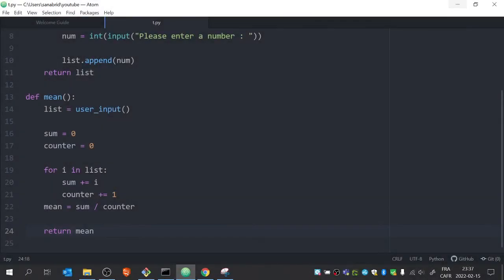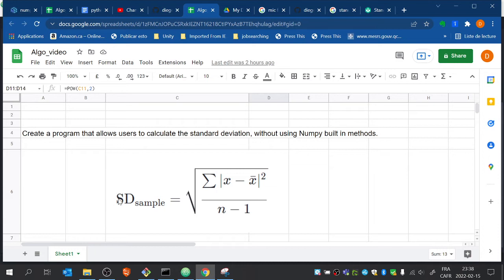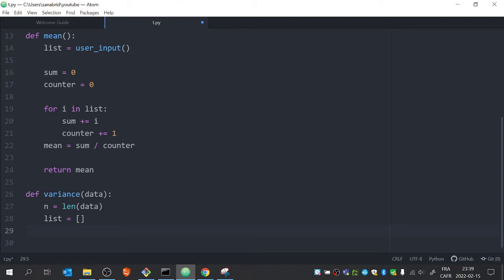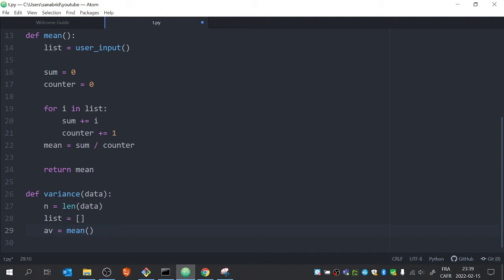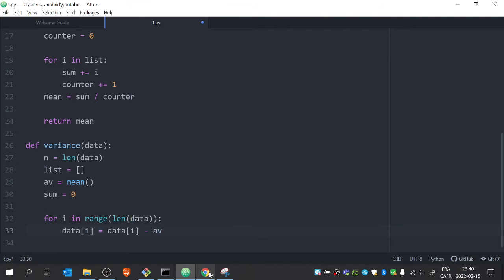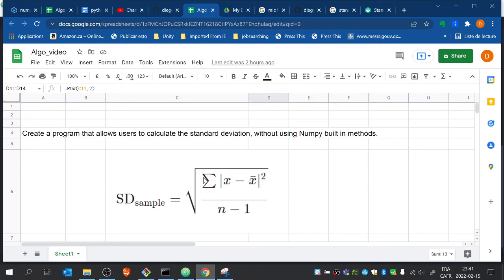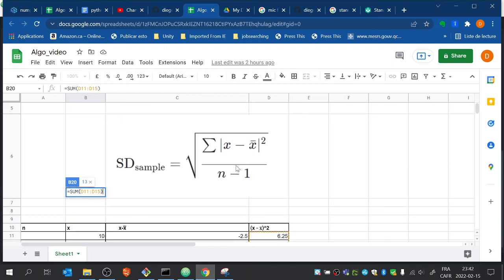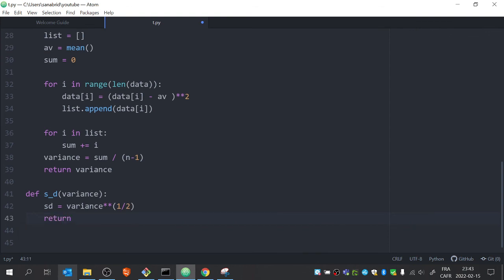Python tutorial: Standart Deviation without using Numpy (Part 5)